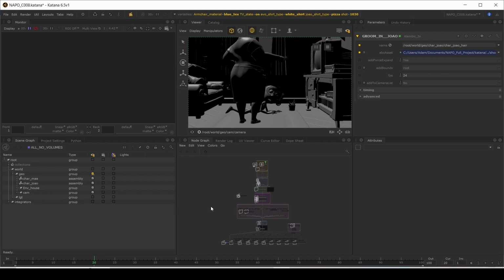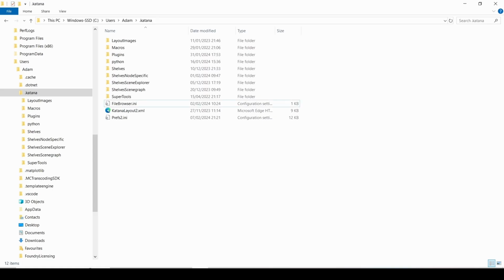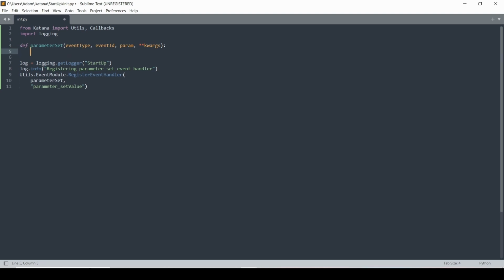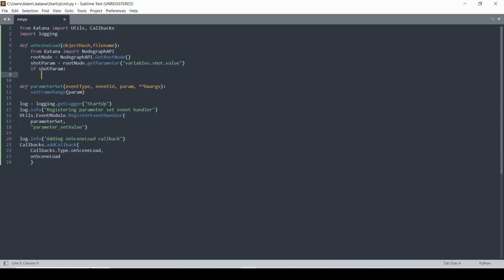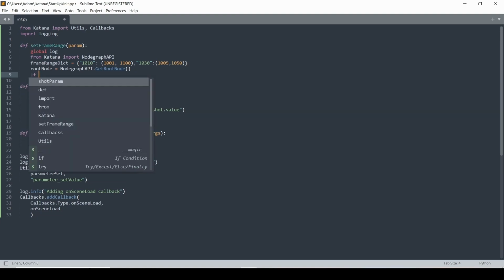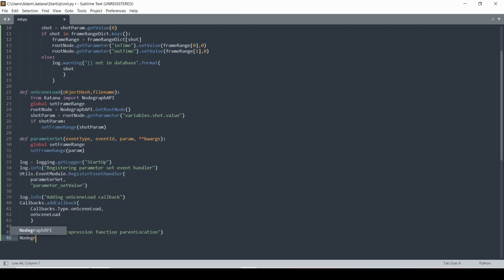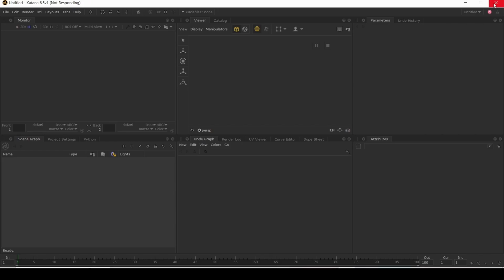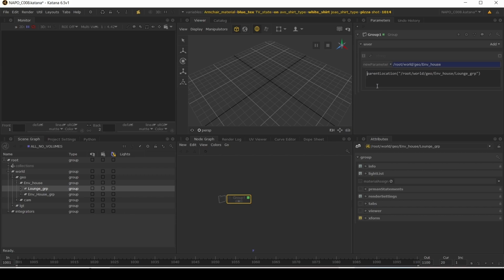Automate & Customize | 06. Startup Scripts & UI Plugins in Katana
Use startup scripts and UI plugins to automatically update frame ranges upon shot switching or scene loading, using callbacks and event handlers for seamless integration with external databases. Become more efficient by auto-registering shortcut keys and context menus, along with adding custom Python expressions for dynamic scene graph navigation. Perfect for those looking to optimize their Katana workflows through advanced scripting techniques. Check the course page and download the project files

0:00 - Intro
1:24 - Find Available Callbacks & Event Handlers
2:35 - Set Up Your Startup Script
8:00 - Lookup Shot’s Frame Range & Set Values in Scene
13:17 - Get Parent Scene Graph Location
15:34 - Run Startup Script: Check Callbacks & Event Handlers